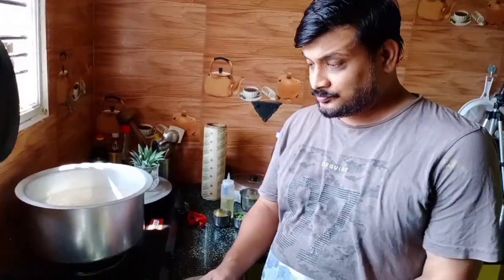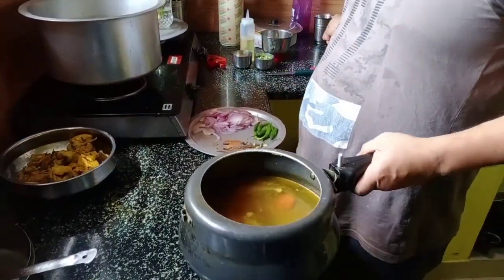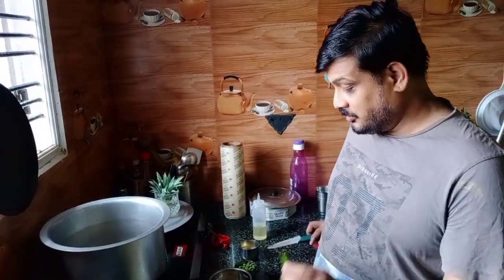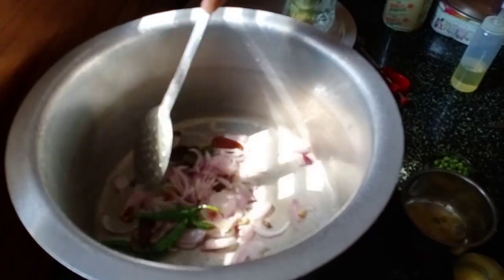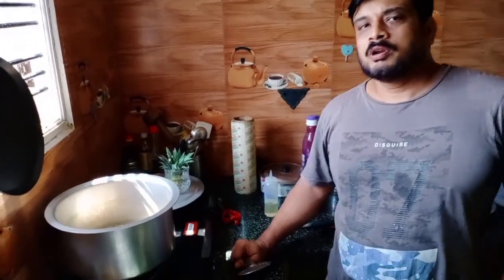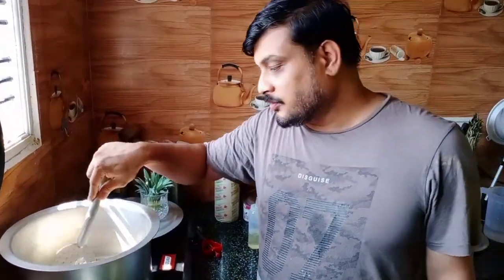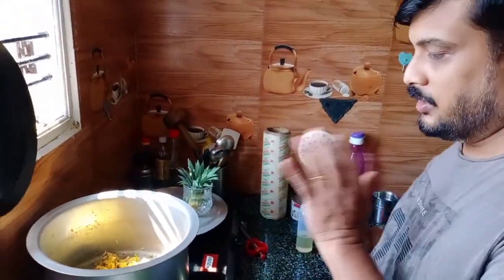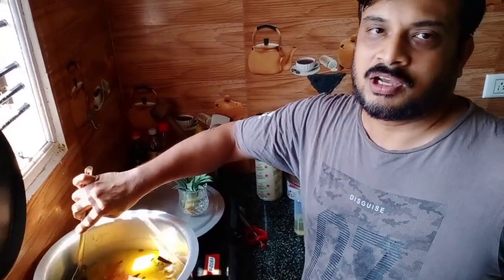A briyani for the kids.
This is a non spicy recipe of briyani we make for the children, yet full of flavor and very easy to make.
This recipe taken about 45 minutes from start to finish.
So the next time we have a party for the kids, let's prepare them a dish they will be able to eat and enjoy, we can always have a spicy gravy on the side 🥰